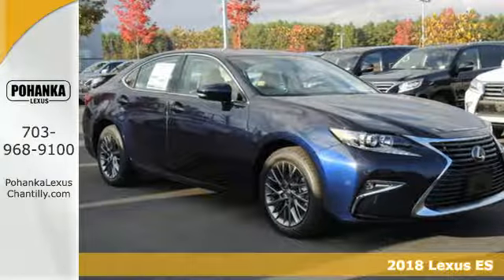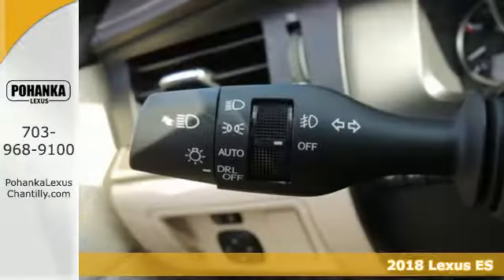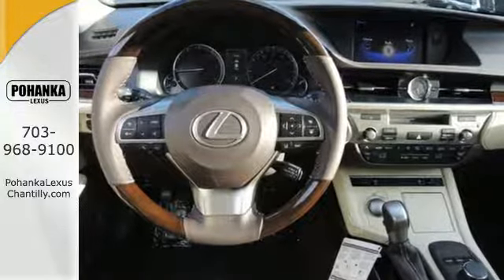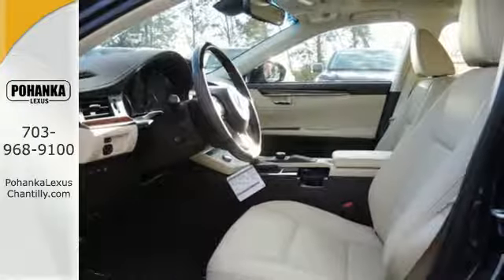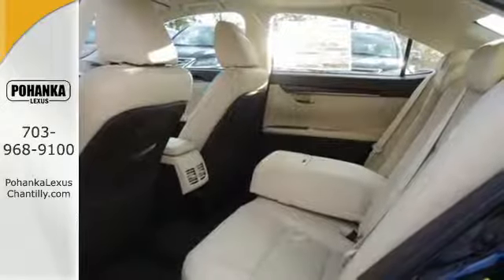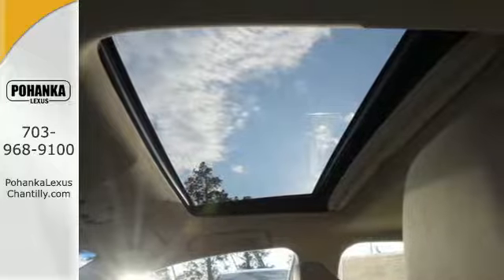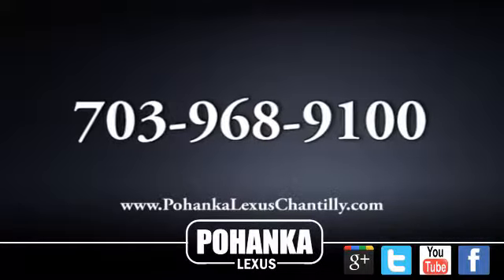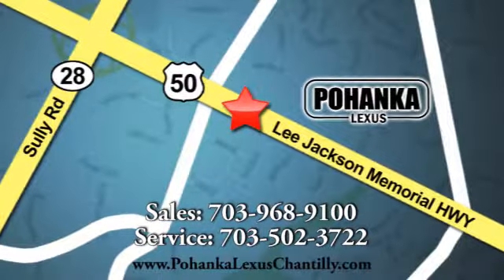New 2018 Lexus ES Chantilly Dale City VA DC, MD ESJU84556 - SOLD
Year: 2018
Make: Lexus
Model: ES
Trim: ES 350 FWD
Engine: 3.4 L V6 Cyl.
Color: 08X5
Interior: LA01
Stock #: ESJU84556
VIN: 58ABK1GG0JU084556
Packages P Z1 Trunk Mat, Cargo Net, Wheel Locks & Key Gloves Accessories F BD Blind Spot Monitor w/Rear Cross Traffic Alert F PA Intuitive Parking Assist F PK Premier Package: Heated/ventilated front seats, Lexus Memory System for Driver's Seat, Outside Mirror & Steering Wheel, Power Tilt-and-Telescopic Steering Wheel, Wood Interior Trim, Remote Keyless Entry-Linked Memory, 17 Wheels with Gray Finish F PL Premier Package Discount F WU Wood & Leather Trimmed Steering Wheel P LR Rear Spoiler

Address:
13909 Lee Jackson Memorial Hwy